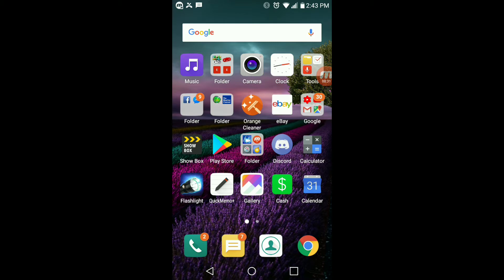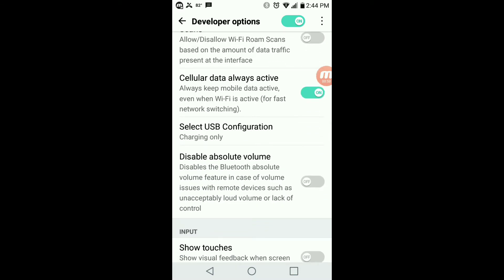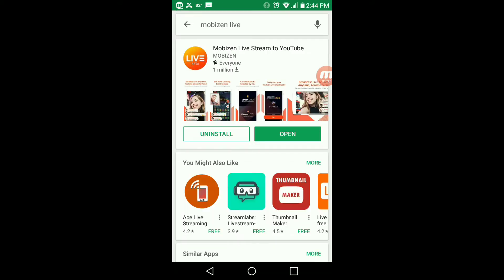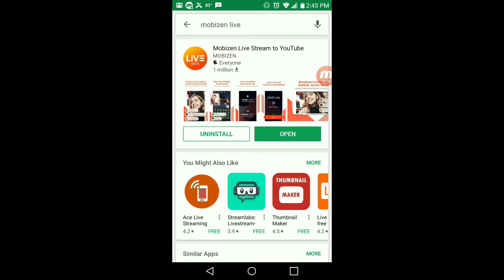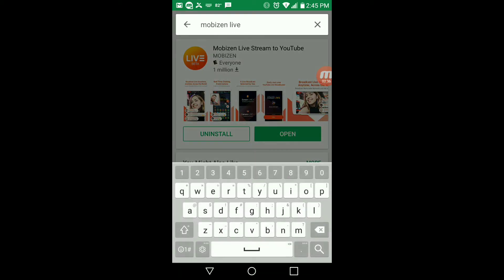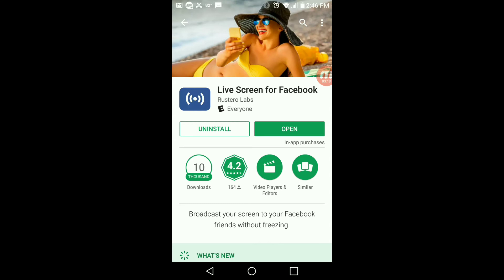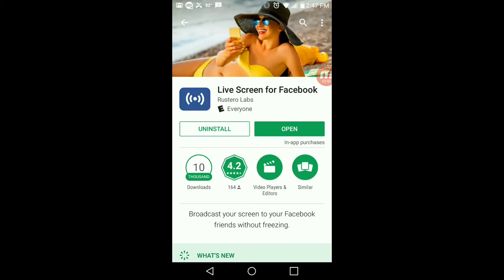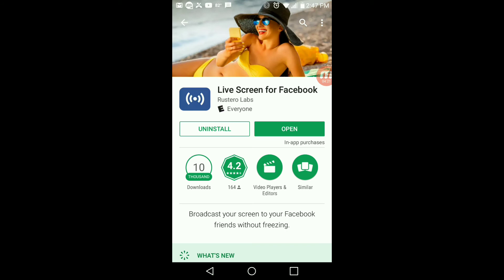How To Live Stream Any Wifi Based FPV Drone Flight To YouTube Or Facebook on Android